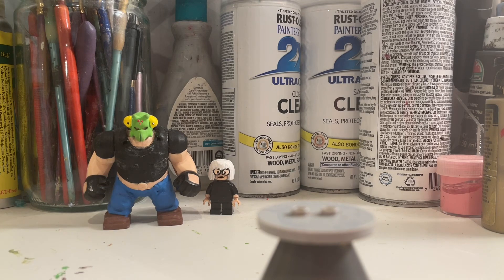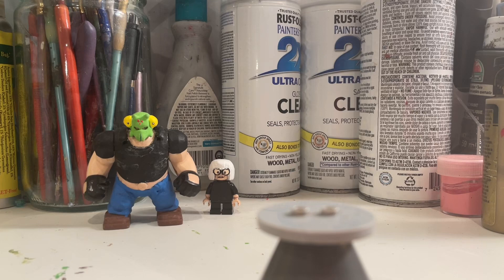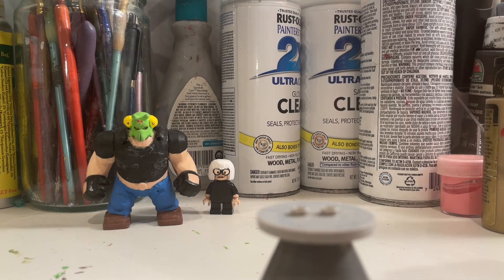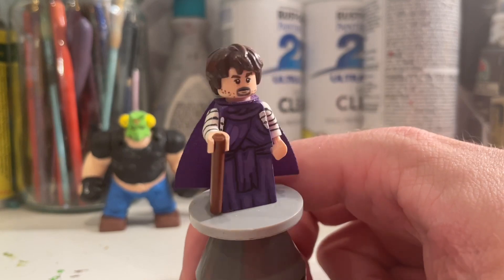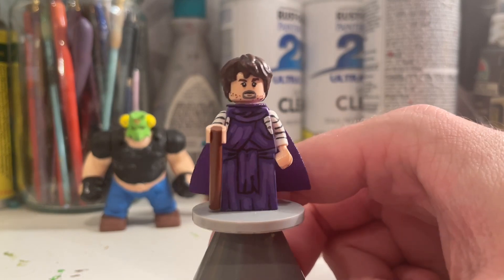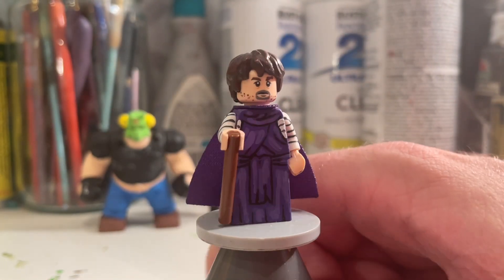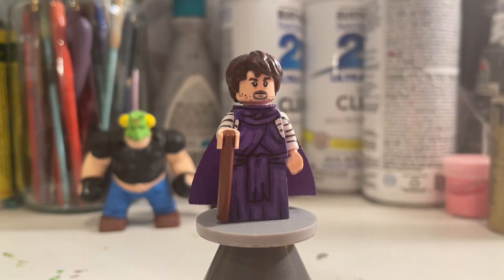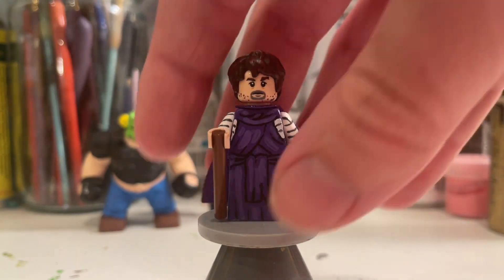Custom Lego fantasy Marvel characters, part one ￼